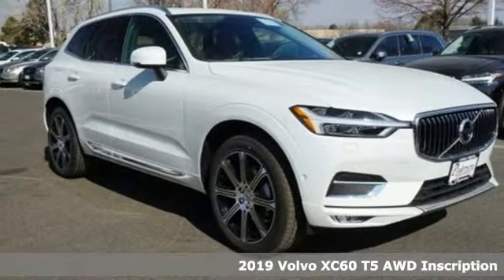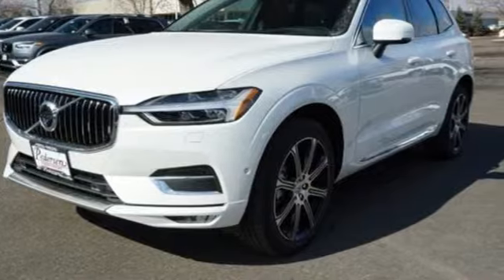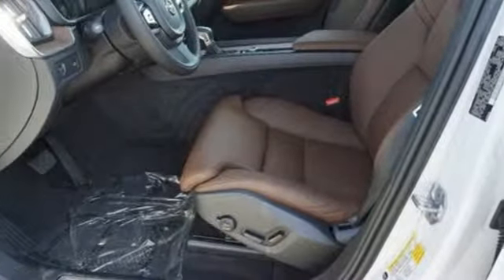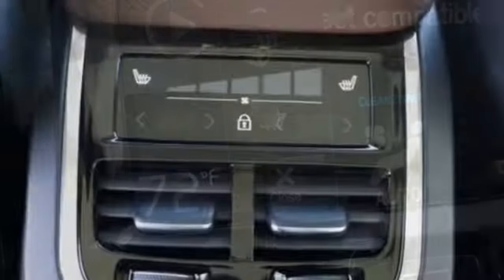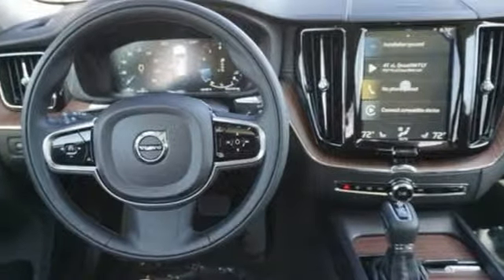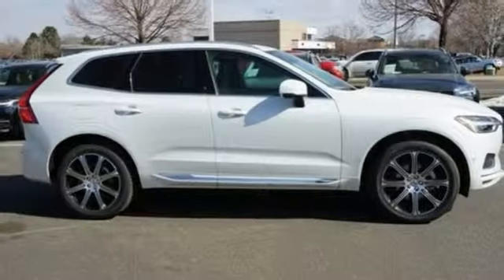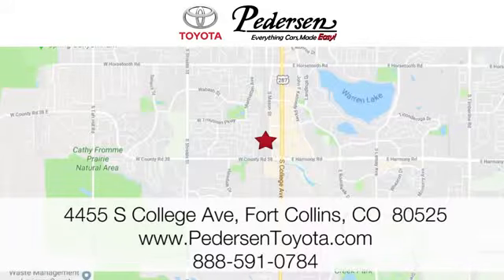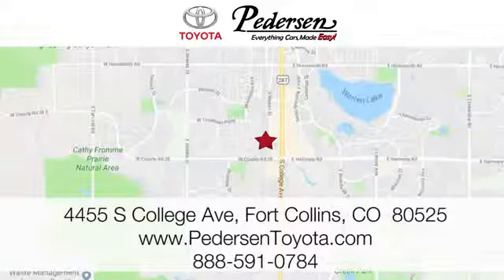New 2019 Volvo XC60 Fort Collins Loveland, CO K11960 - SOLD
Year: 2019
Make: Volvo
Model: XC60
Trim: Inscription
Engine: 4 Cyl. 2.0 L
Transmission: Automatic
Color: Crystal White Pearl Metallic
Interior: Maroon Brown
Stock #: K11960
VIN: LYV102RLXKB274003
You won't want to miss this excellent value! It delivers style and power in a single package! Turbocharger technology provides forced air induction, enhancing performance while preserving fuel economy. Volvo prioritized fit and finish as evidenced by: power front seats, front dual-zone air conditioning, and seat memory. It features an automatic transmission, all-wheel drive, and a 2 liter 4 cylinder engine. We pride ourselves in the quality that we offer on all of our vehicles. Stop by our dealership or give us a call for more information.

Address:
4455 S. College Ave